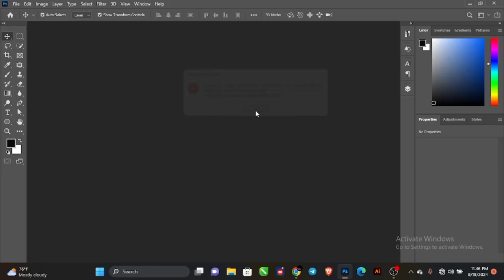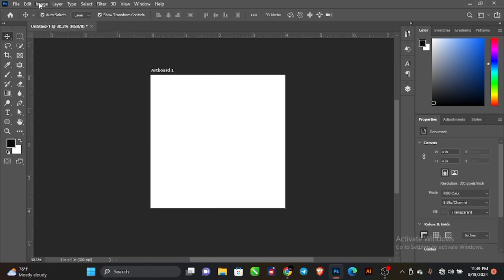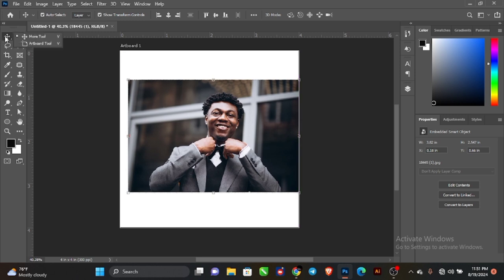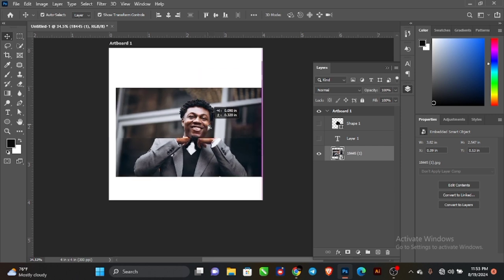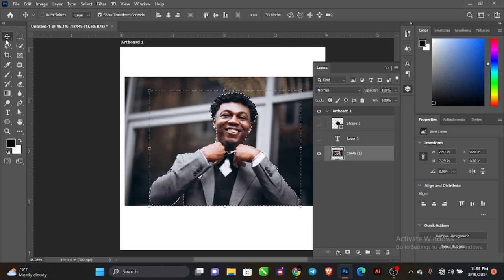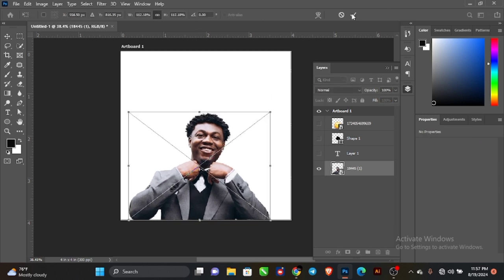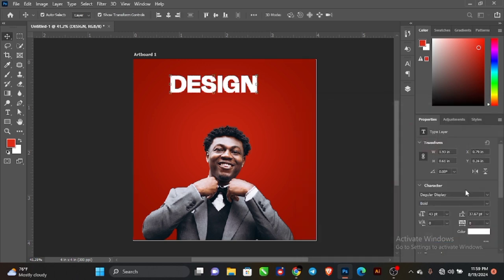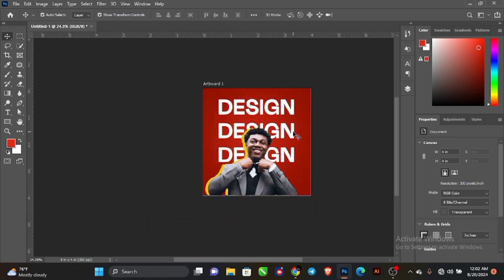Brief on some tools in Adobe Photoshop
Decided to go over Adobe Photoshop from start briefly
just for people that are not too familiar with the tools
I did brief introduction and use of some basic tools